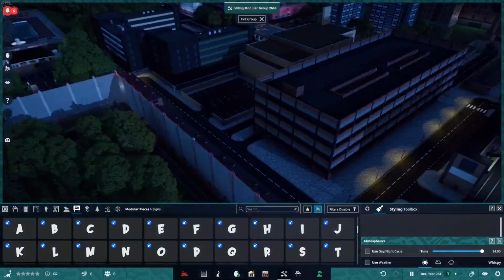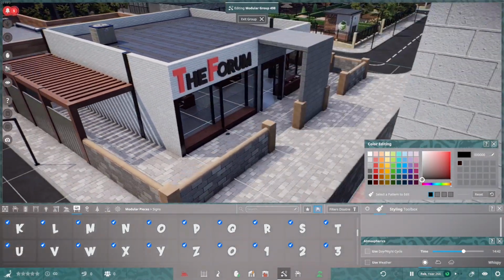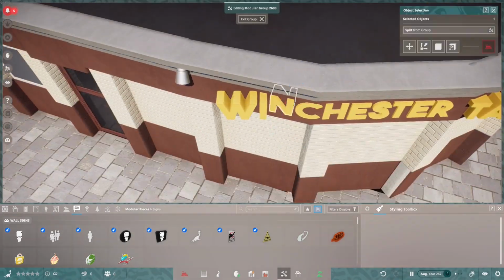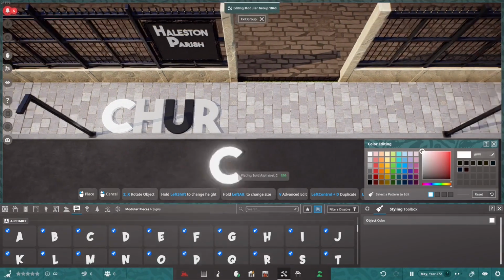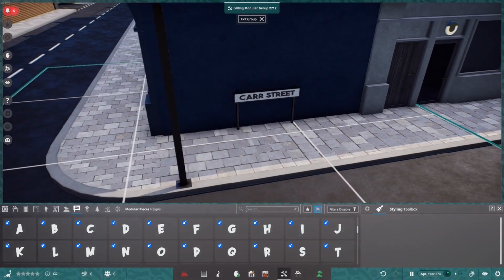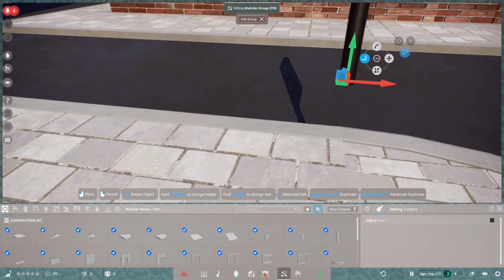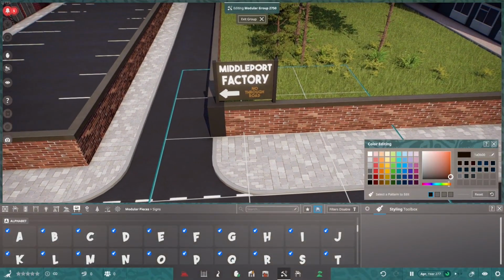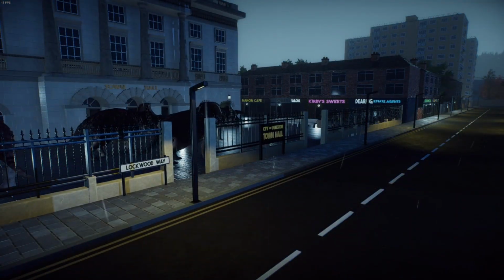Episode 7: Prehistoric City | Signs, signs, and more signs! | Prehistoric Kingdom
In this episode I show part of the mammoth task of adding signage to the map, I think it works pretty well, would love your feedback. Nearly getting to the end of the marathon that is making this map/park - 294.8 hrs and counting! Light at the end of the tunnel now, not long before I can add animals and make a tour video.

00:00 Intro
00:22 Episode Intro and Stadium Sign
01:29 Train Station Sign
02:08 Hotel Signs
06:25 Clothes Shop and Cafe Signs
08:36 Library Sign
09:23 Fire Station Sign
10:02 Police Station Sign
10:39 Ambulance Station Sign
12:01 Winchester Sign
13:02 Factory Sign
13:33 Cinema Sign
15:13 Canal Building Signs
16:04 Lido Sign
16:18 AJS Finance Sign
16:32 Church Sign
18:31 Street Signs
22:58 Building one-way street
24:44 One-way, Give-way, No right-turn and No-entry Signs
34:22 Middleport Factor/No Through Road Sign
34:35 Football Stadium Parking Signs
35:16 Woods Sign
34:30 Business Park Sign
35:57 CIty Garden Sign
36:18 Town Hall Signs
36:53 Allotments Sign
37:11 Multiple Shop Signs
39:21 Flats/Tower Blocks Signs
39:52 Prehistoric City next steps/plans
42:58 Outro

My setup | Hardware
ASUSTeK COMPUTER INC.  TUF GAMING B660-PLUS WIFI D4
12th Gen Intel(R) Core(TM) i5-12400F   2.50 GHz
NVIDIA GeForce RTX 3060
16gb 3600mhz Ram
WD Blue SN570 M.2 NVMe SSD 1 TB
Seagate BarraCuda 6 TB Internal Hard Drive HDD – 3.5 Inch SATA 6 Gb/s 5400 RPM

Windows 11 Home (Edition 22H2)
OBS Studio (version 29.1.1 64 bit)
Shotcut (version 23.05.14)
paint.net (version 5.0.6 - stable 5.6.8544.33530)
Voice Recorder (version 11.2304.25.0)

My current installed games
Alien Isolation
Doom (2016)
The Elder Scrolls V Skyrim Special Edition
The Forest
Gears of War Ultimate Edition
Halo: The Master Chief Collection
Metro Exodus
Planet Zoo
Prehistoric Kingdom
Quake